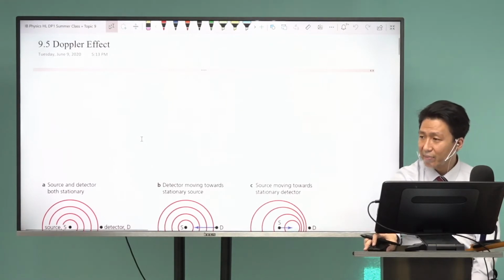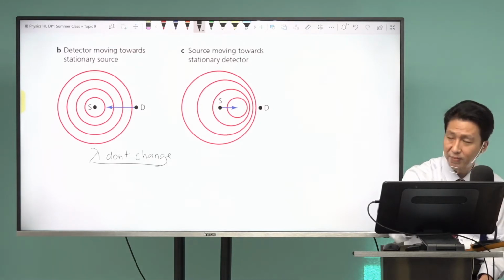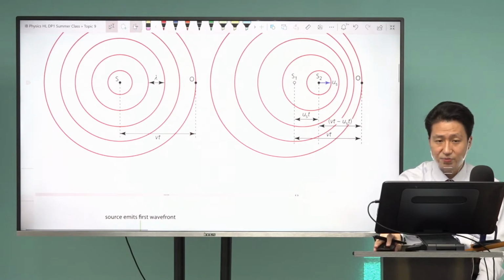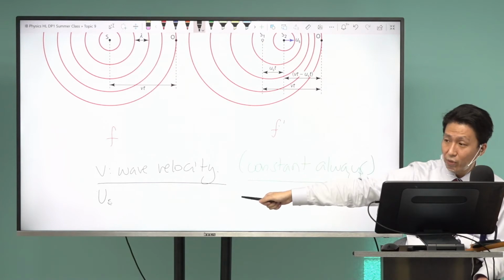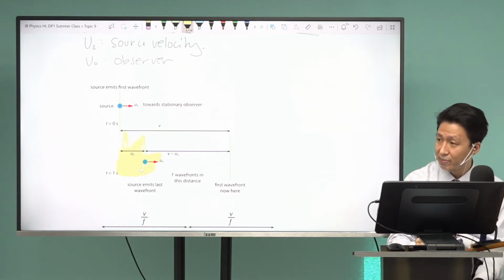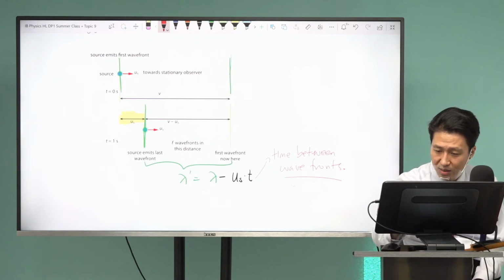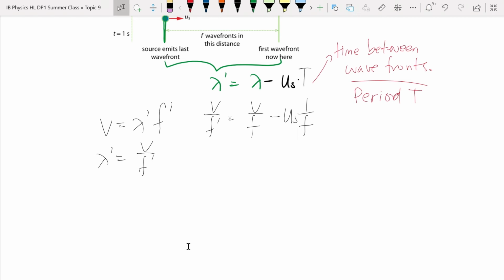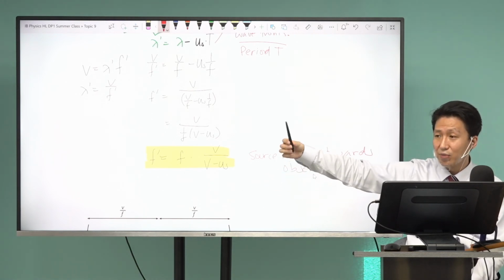18. DP1 Physics HL - Doppler Effect (김정환)